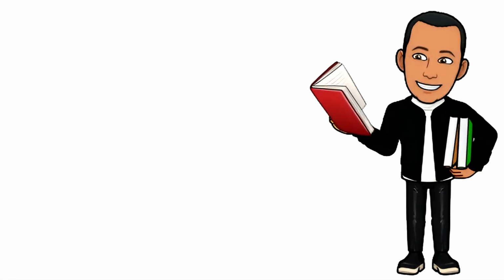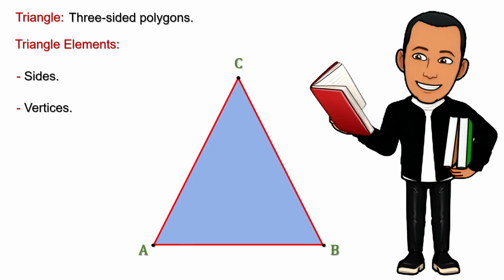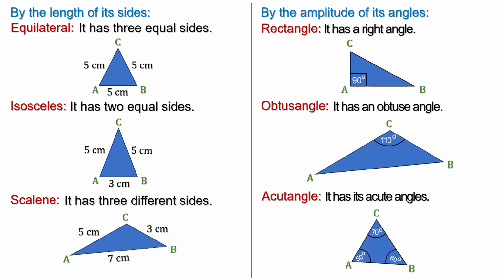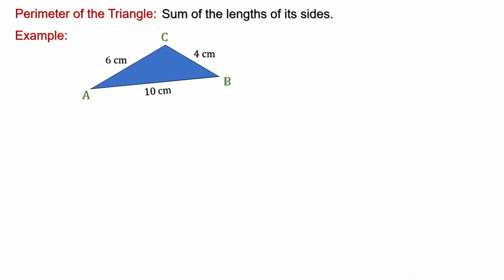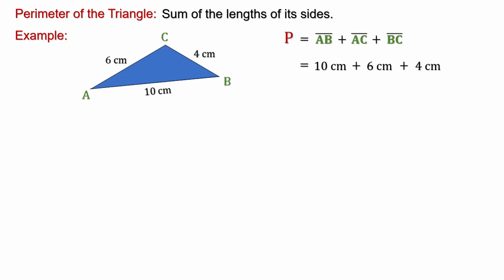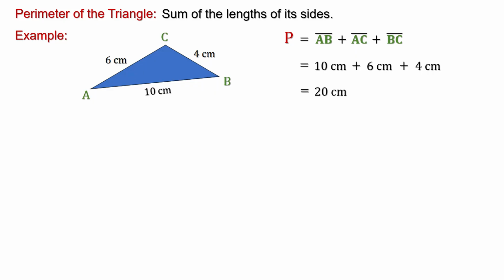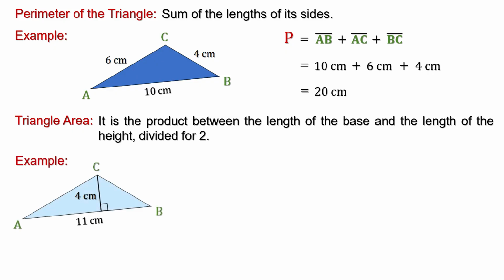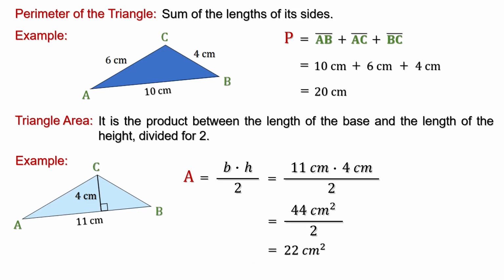Triangle Secrets Every Student Should Know! 🔺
🎯 Unlock the secrets of triangles in this dynamic and easy-to-follow lesson! 🔺 Learn their definition, discover their classifications, and master the formulas to calculate their perimeter and area. With clear examples and practical tips, you’ll see how triangles shape the world around us. Perfect for students who want to boost their geometry skills with confidence and fun! 📐✨